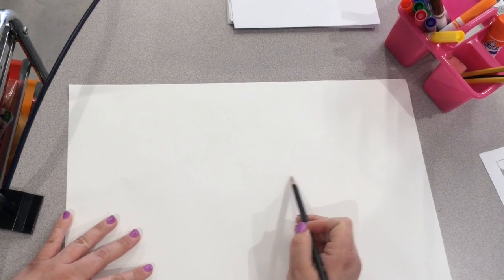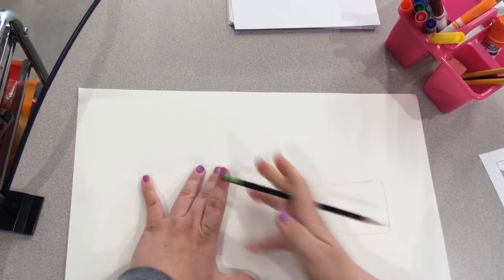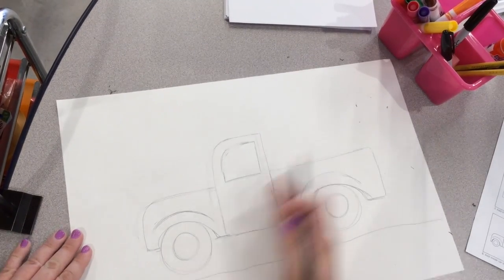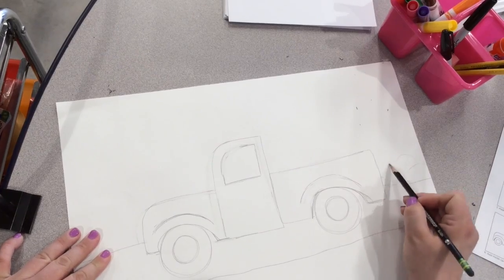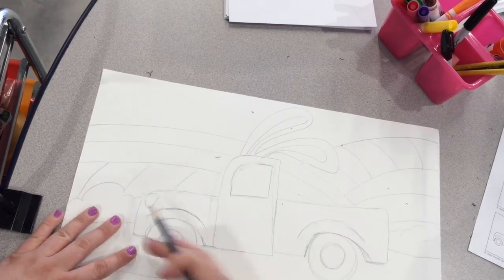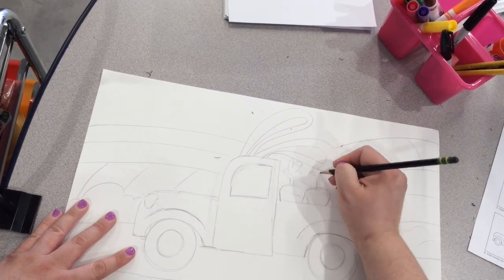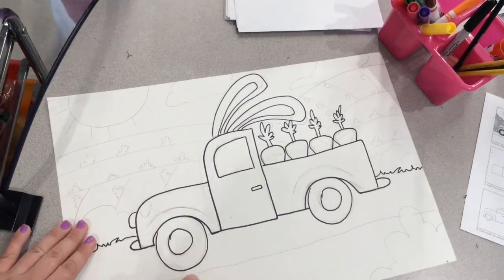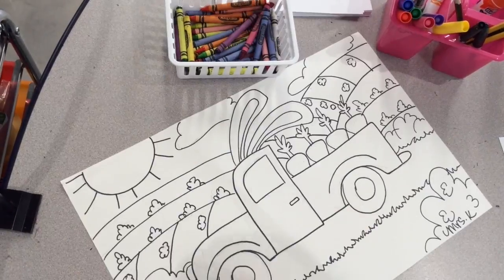Bunny Truck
This video is about Bunny Truck